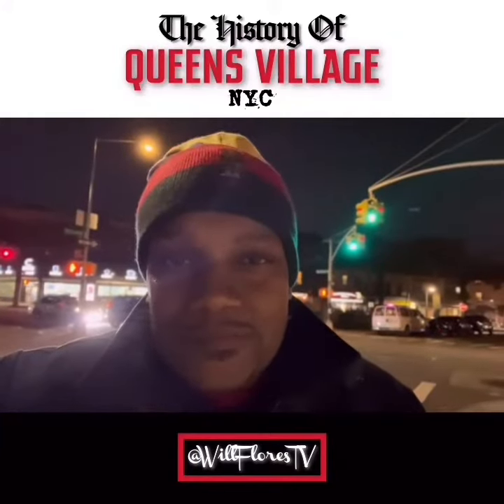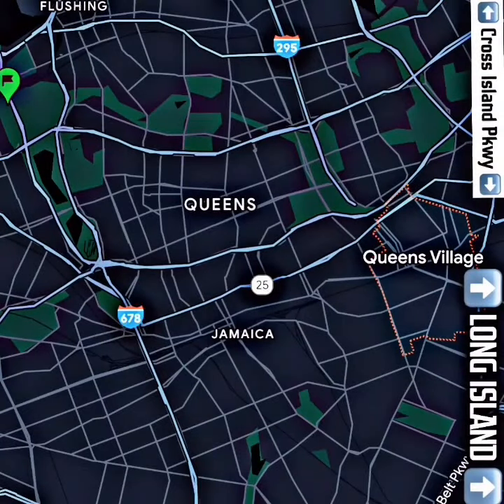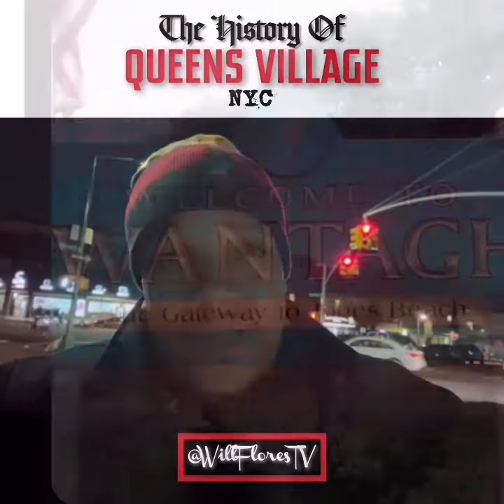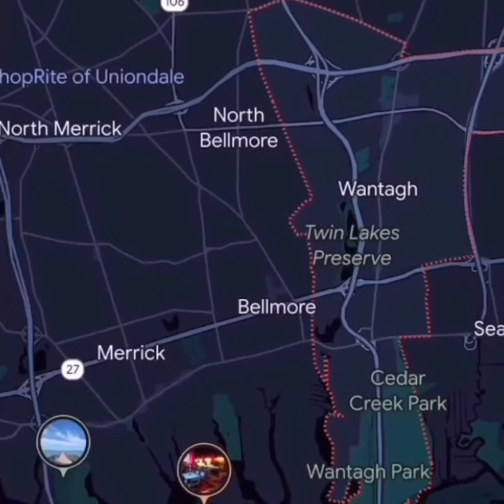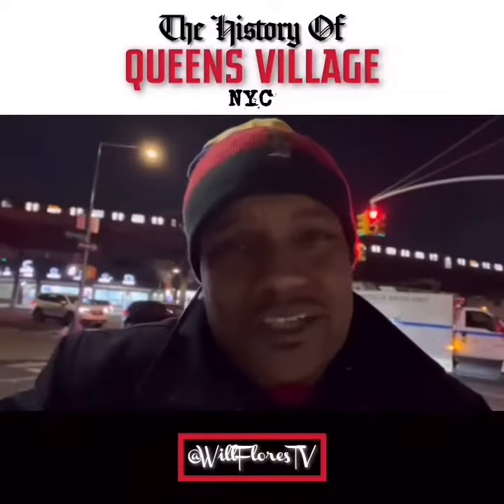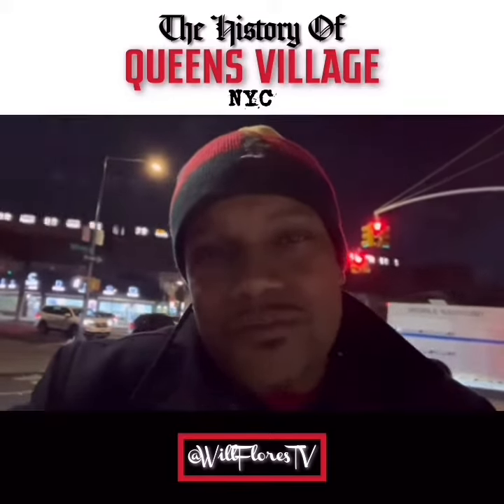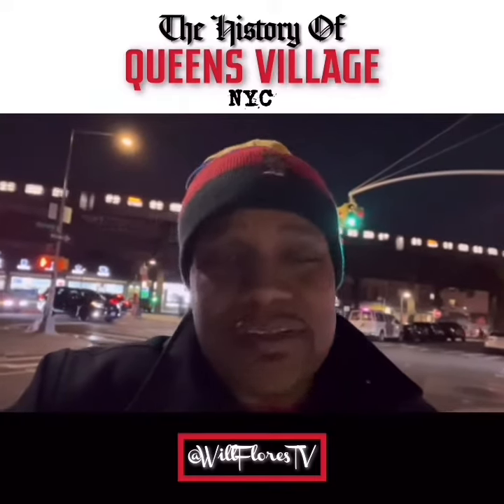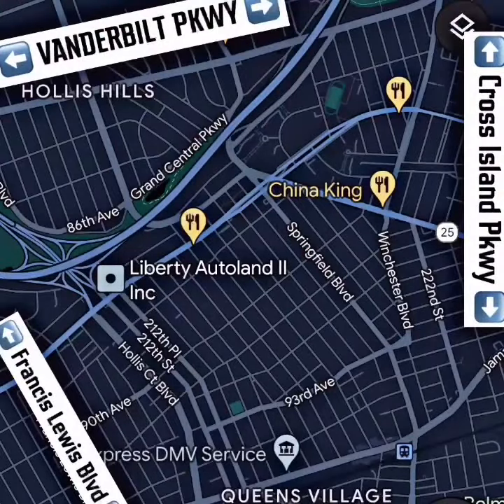The History Of Queens Village NYC 🗽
The history of queensvillage in 2 & a half minutes…lets make history! 📜🧐